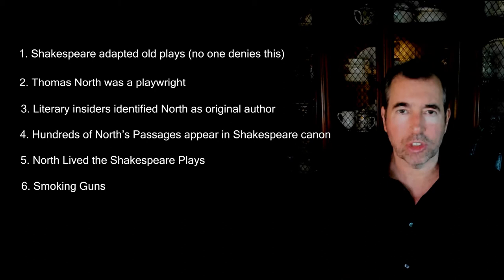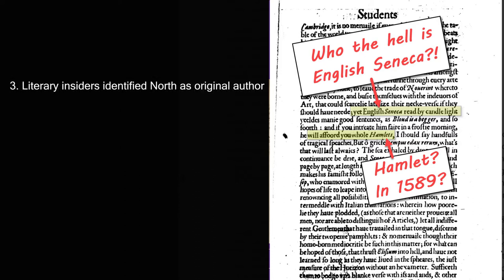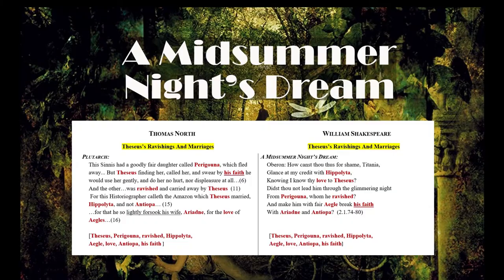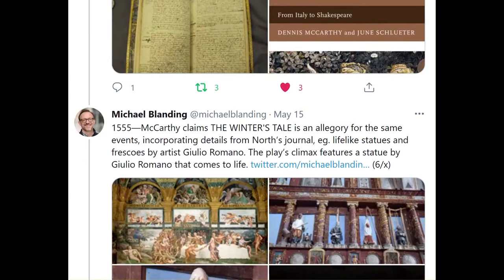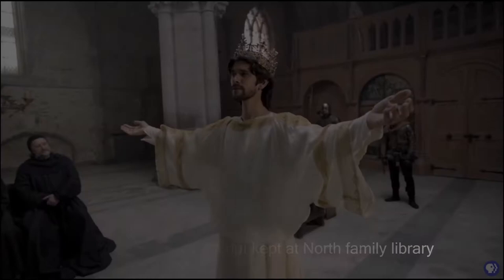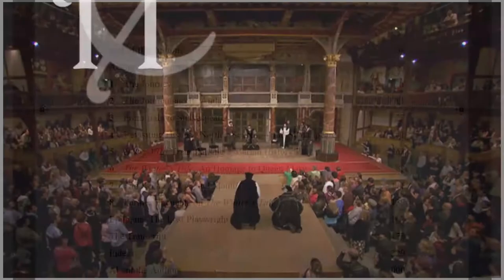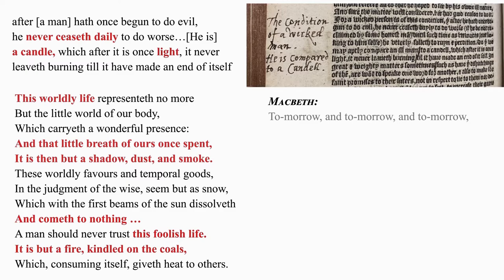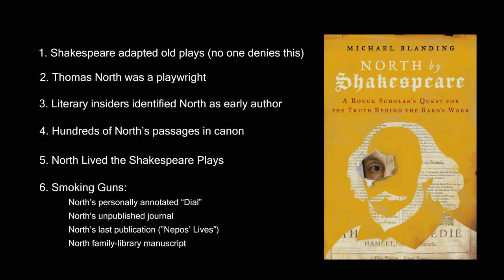Thomas North & Shakespeare (Introduction)